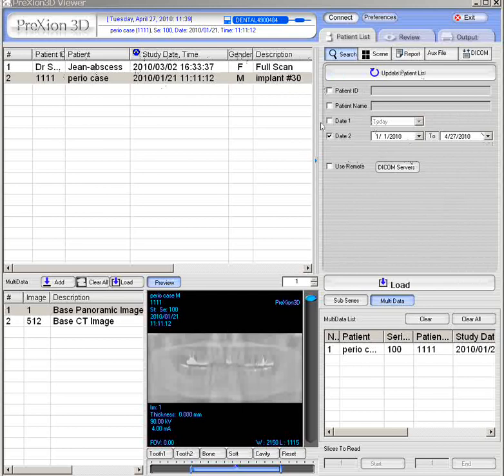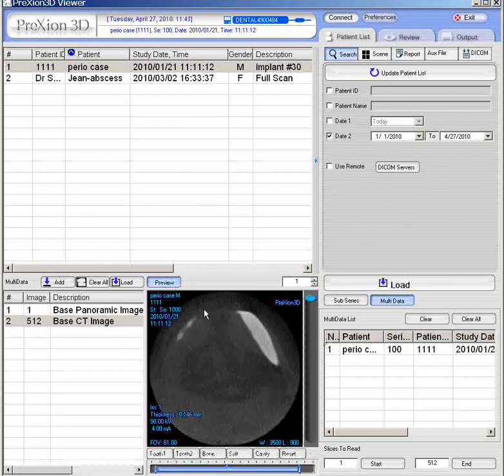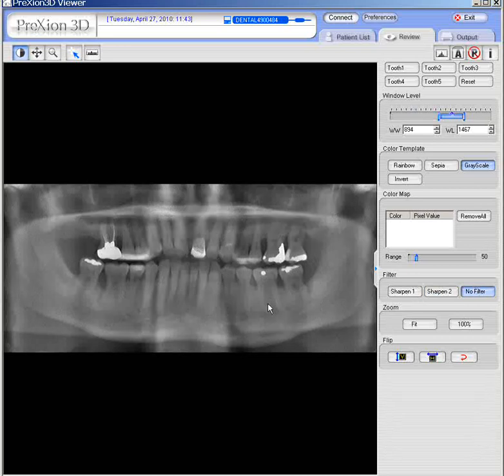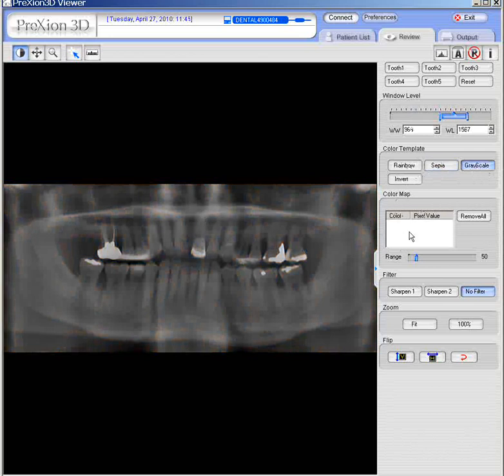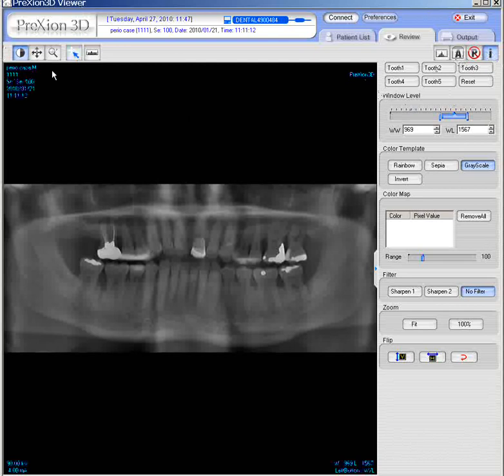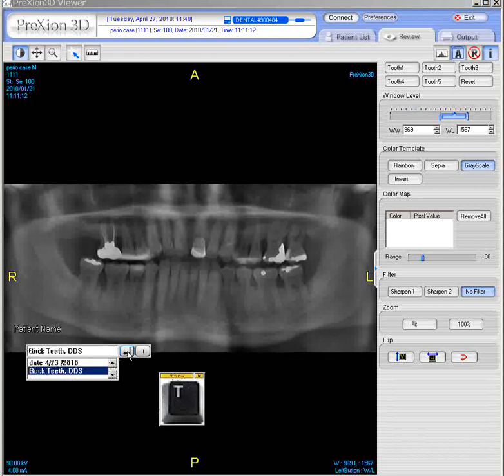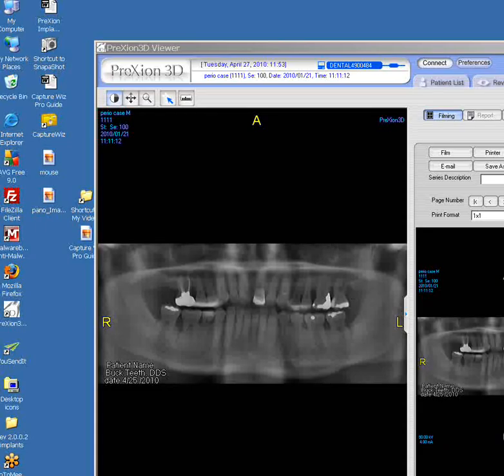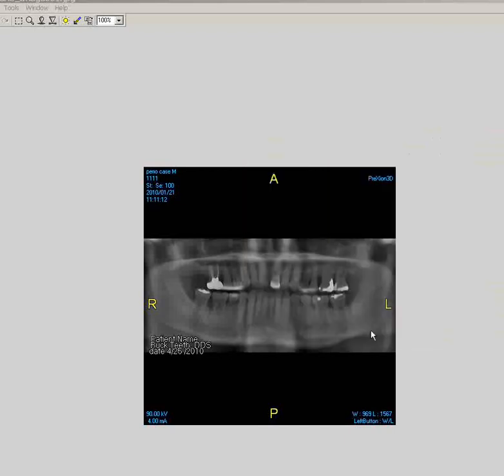Panoramic Image functions